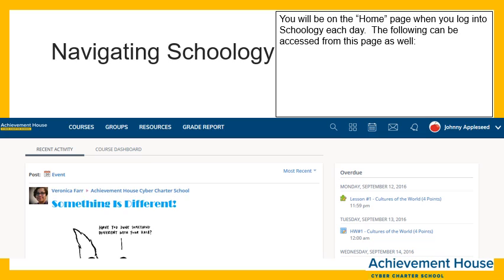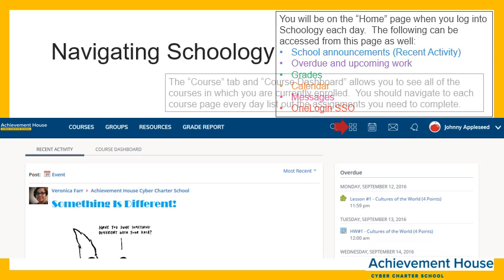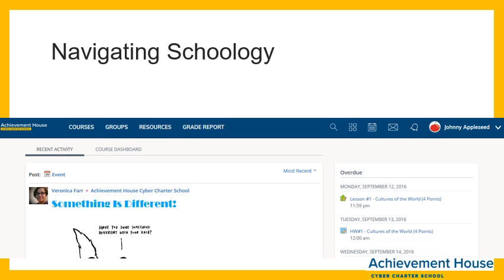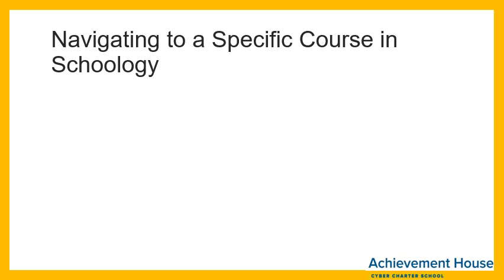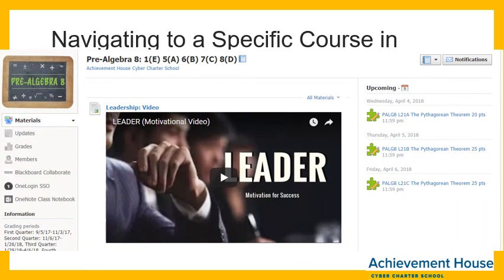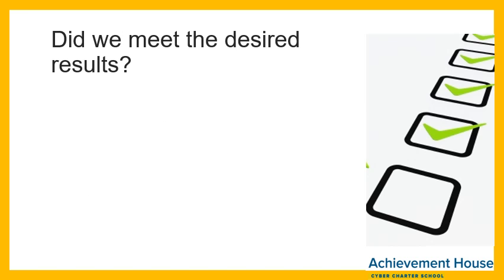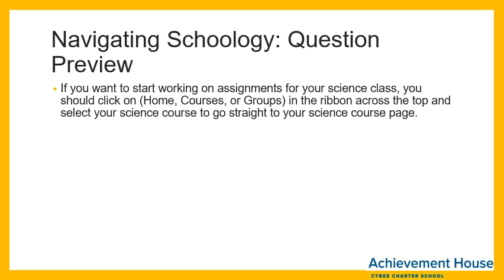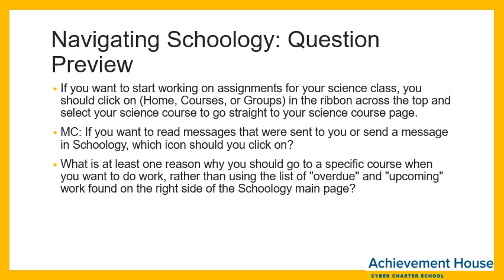Navigating Schoology Recorded